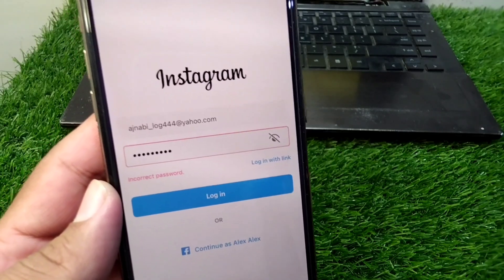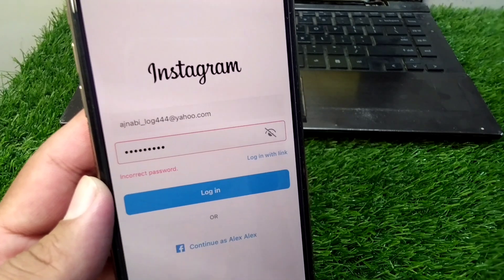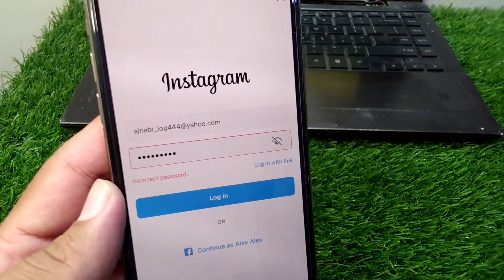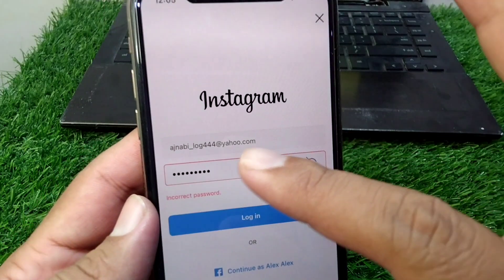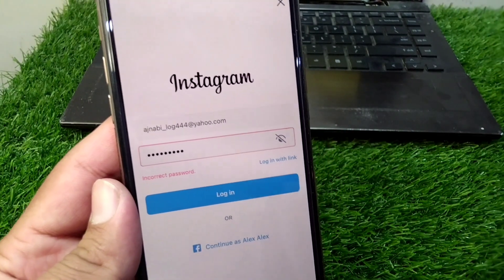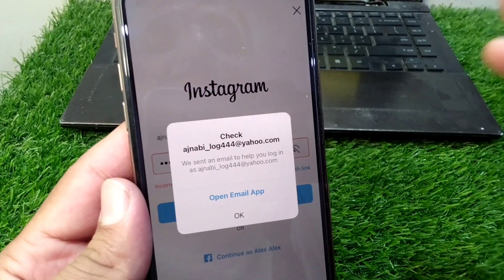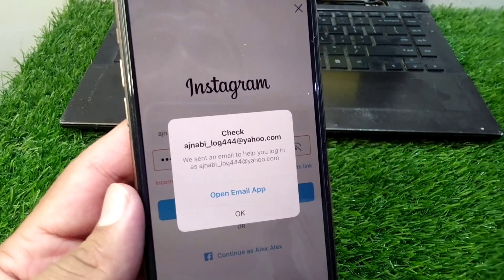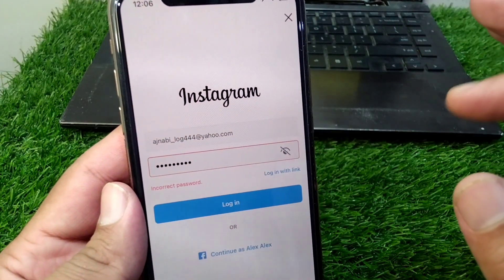How to Fix Instagram Incorrect Password Problem in iPhone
Hi Everyone, After watching this video you will be able to know " How to Fix Instagram Incorrect Password Problem in iPhone ". So get rid of this problem and enjoy your device.

how to fix instagram incorrect password problem,
how to fix instagram incorrect password iphone,
how to fix instagram incorrect password the password you entered is incorrect error in iphone,
how to fix instagram incorrect password,
how to solve instagram login problem incorrect password in iphone,